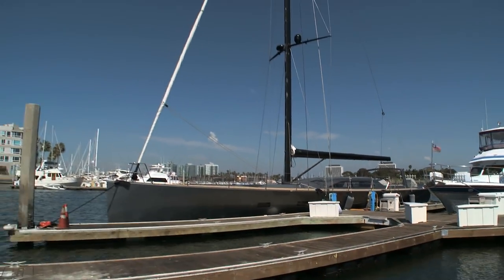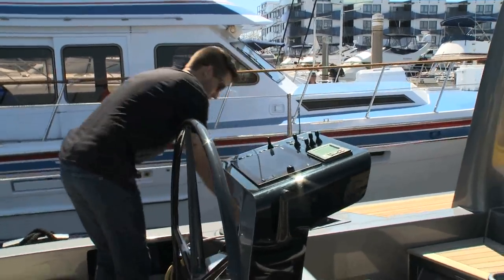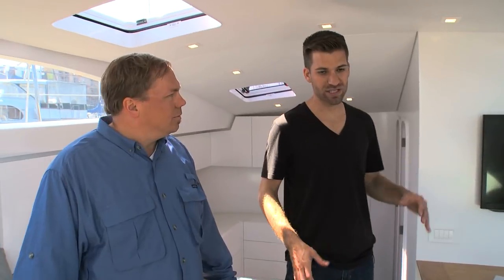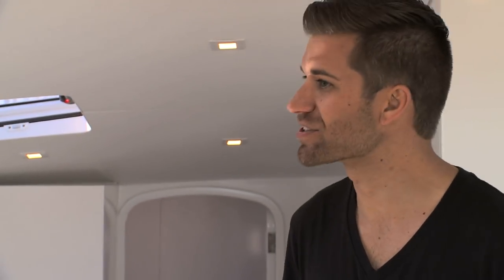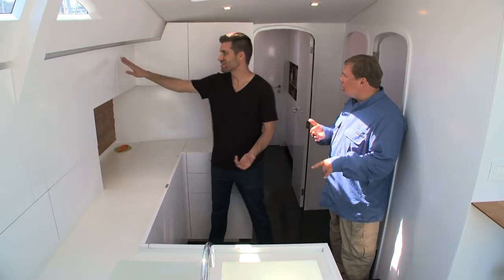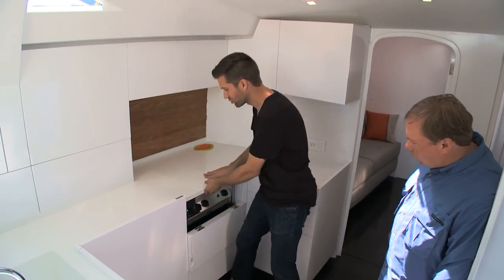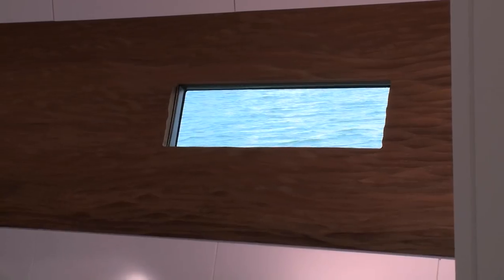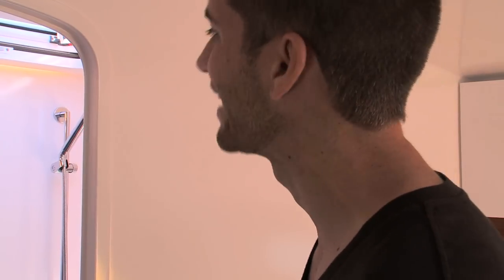The Art Of: Ships - Designing a Yacht - Ovation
Yacht designer Adam Voorhees creates his boats with a combination of sleekness and functionality, which is just what a potential customer is looking for.

Watch The Art Of: Ships on Sunday, July 6 at 7:30ET.